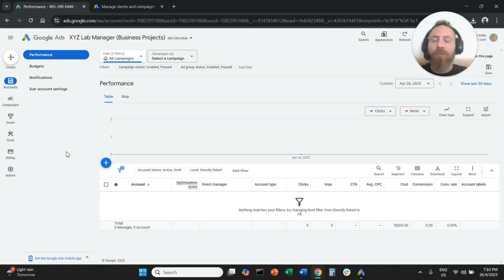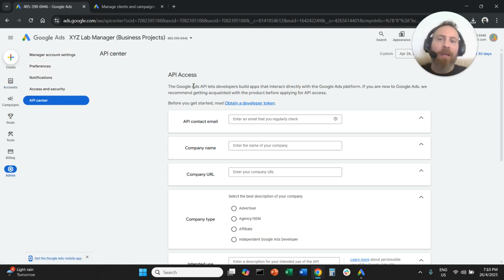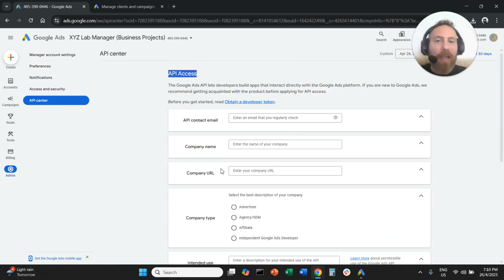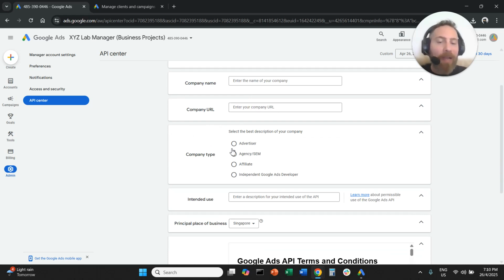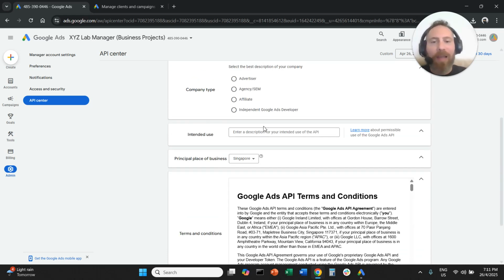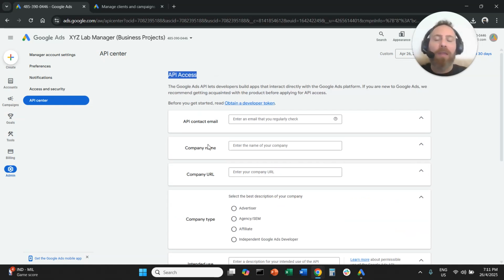How to get a Google Ads Developer Token API Center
📝 Prerequisite: You need to create a Google Ads Manager Account

If you already have a Google Ads Manager Account, you can apply for basic access via this

1) Login to your Google Ads Manager Account
2) Navigate to Admin
3) Select API centre
4) Fill in the form to obtain a Google Ads Developer Token